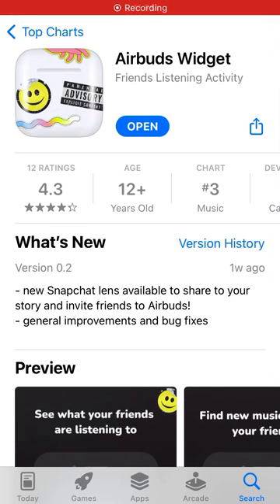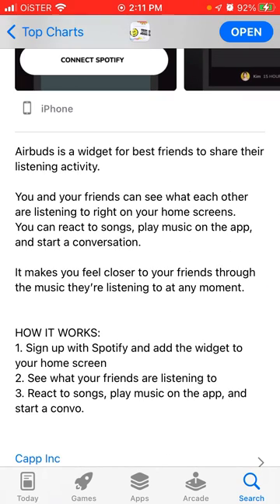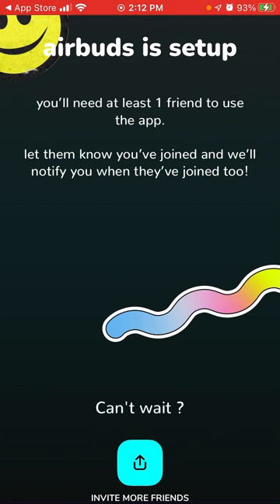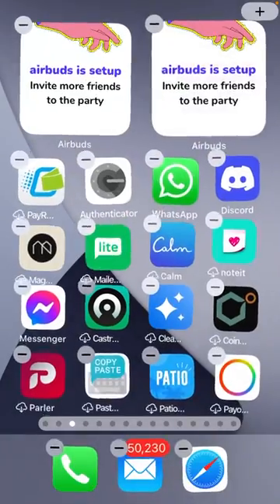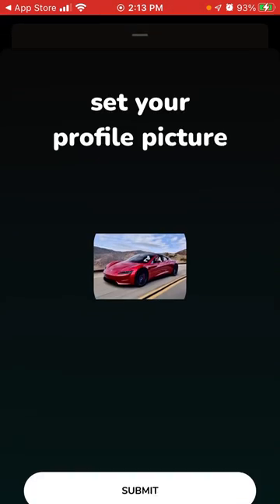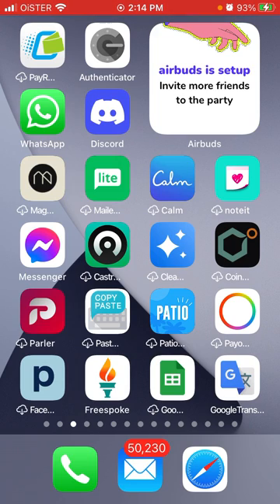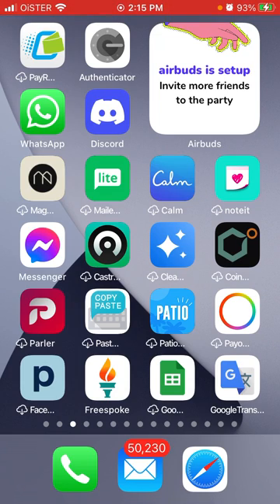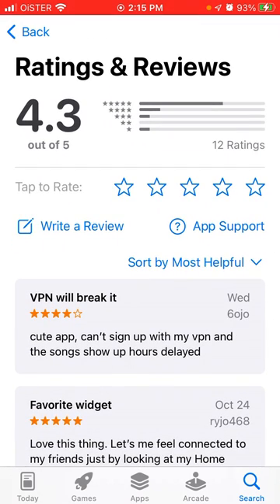Airbuds Widget app - full overview & how to use